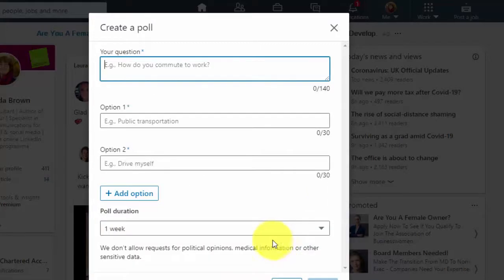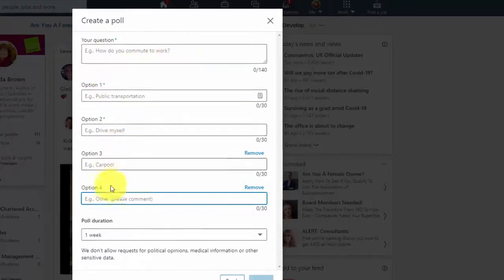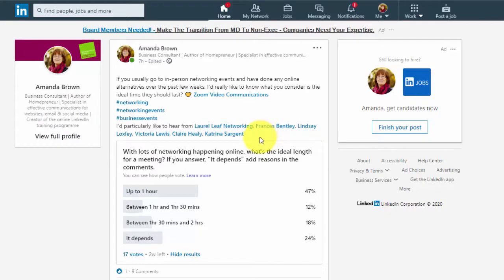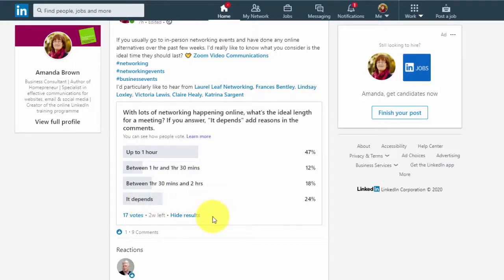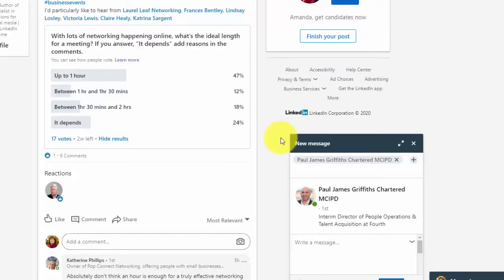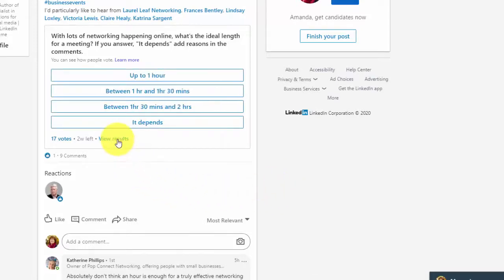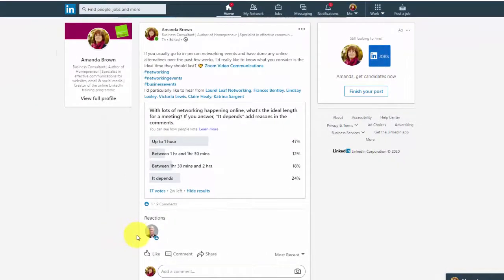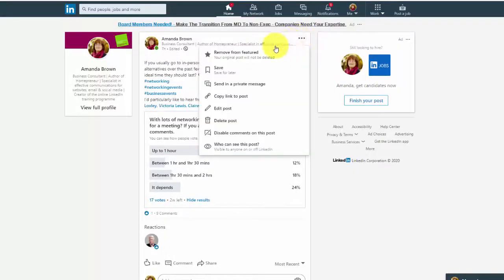How to leverage a LinkedIn Poll to raise your Profile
LinkedIn Polls are new (May 2020) feature which allows you to create a question with up to 4 answers for people to vote on. You can also put in 'Other' and ask to comments.